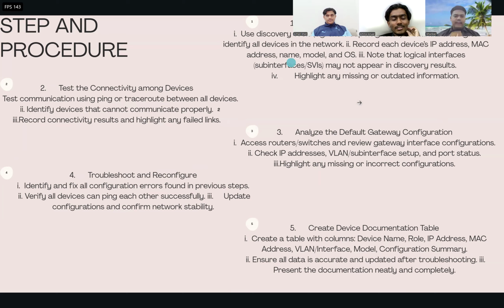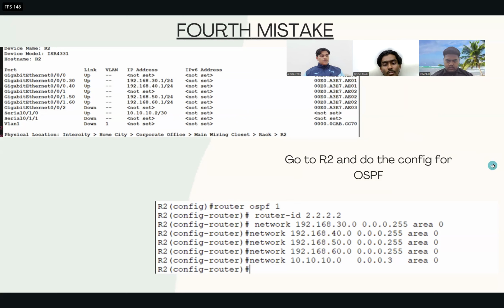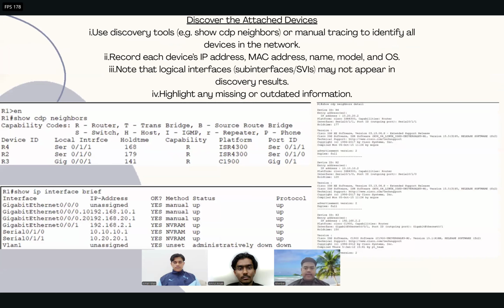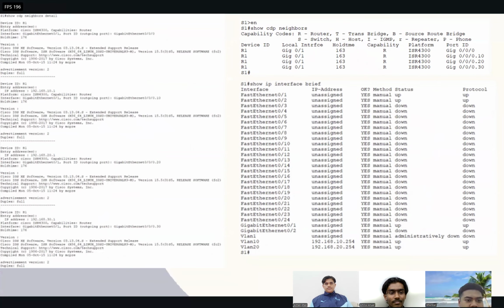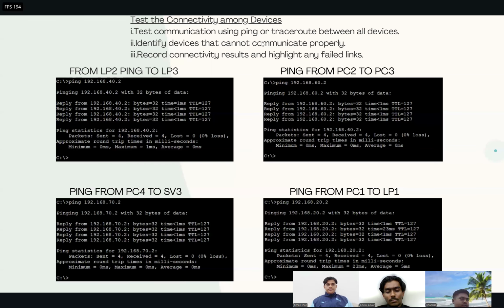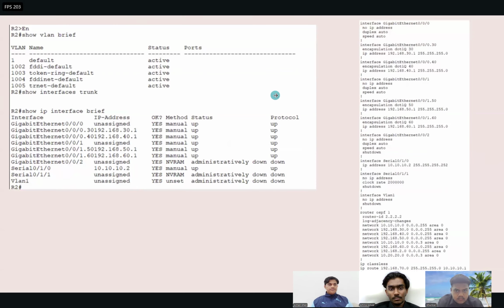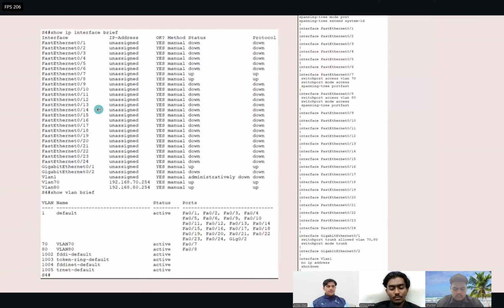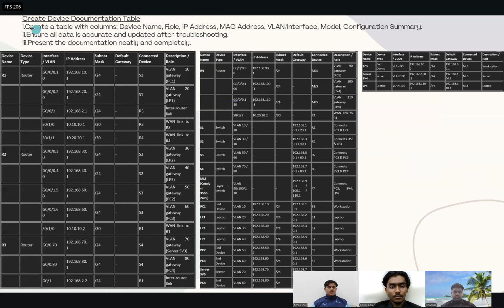PE2 PRESENTATION NETWORK ENTERPRISE 2025